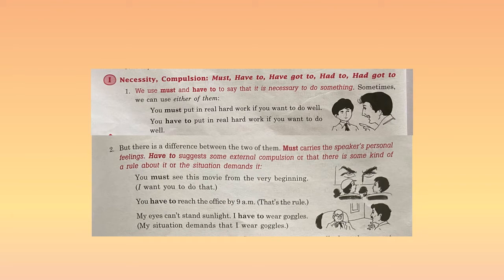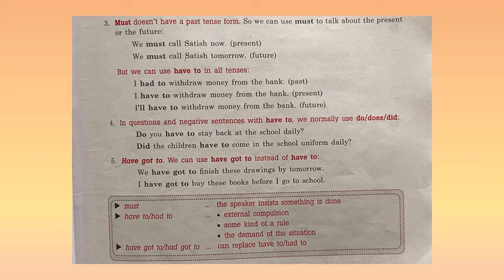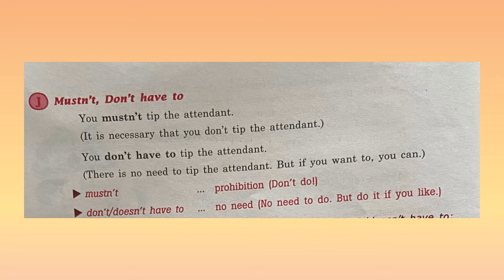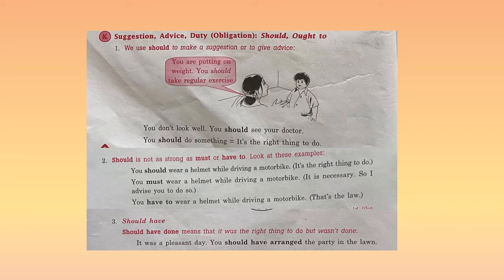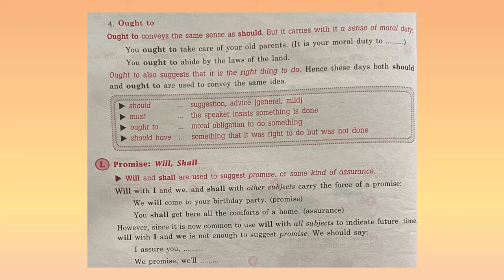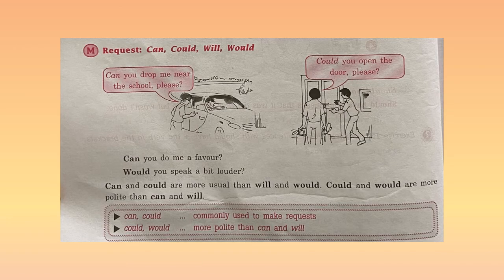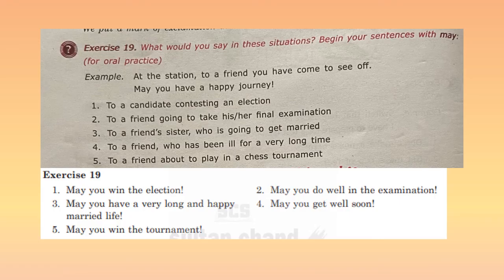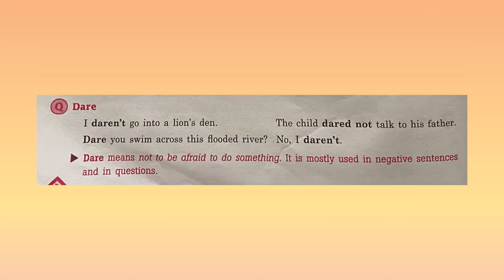Modals in English Grammar/All Modals Helping Verbs in English Grammar for class 6,7,8,9,10,11,12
ENGLISH GRAMMAR MODALS
Exercise 10
1. He may/might have left early. 2. Somebody may/might have
pulled the chain.
3. They may/might have forgotten to invite her. 4. She may/might be sleeping.
5. You may/might have left them in the car.
Exercise 11
1. have to 2. must 3. must 4. must 5. have to
6. had to 7. must
Exercise 12
1. don’t have to be 2. mustn’t 3. don’t have to 4. doesn’t have to
5. don’t have to 6. doesn’t have to
Exercise 13
1. don’t have to pay 2. doesn’t have to look 3. don’t have to get
4. didn’t have to take 5. didn’t have to hire
Exercise 14
1. He should pay extra attention to English. He should have a tutor to help him.
2. He should regularly send his car for servicing.
3. He should not eat too many sweets.
4. He should join some hobby class.
5. One should be careful while crossing a railway track.
Other suitable responses should also be acceptable.
Exercise 15
1. should have won 2. should have called 3. should have boiled
4. should have called 5. should have consulted
Exercise 16
1. Could you help me lift this heavy box?
2. Could you show me your camera for a while?
3. Could you please lower the volume a little?
4. Could you show me that dress?
5. Could you give me a ticket for Delhi?
Exercise 17
1. Father is sleeping. Would you please not make a noise here?
2. I am feeling tired. Could you get me a cup of tea?
3. It is very hot inside. Could you open that window, please?
4. Could you please take the dog away? I’m feeling disturbed by its barking.
5. The patient needs fresh air. Would you please not make a crowd near her bed?
Exercise 18
1. mustn’t/ought not to 2. ought not to
3. ought not to 4. mustn’t
5. ought not to/mustn’t
Exercise 19
1. May you win the election! 2. May you do well in the examination!
3. May you have a very long and happy 4. May you get well soon!
married life!
5. May you win the tournament!
Exercise 20
1. needn’t have brought 2. didn’t need to remind
3. didn’t need to revise 4. needn’t have bought
5. didn’t need to look